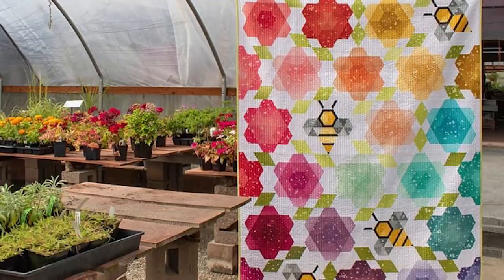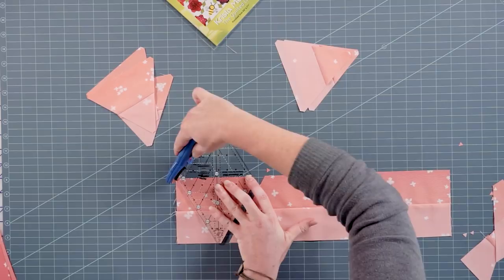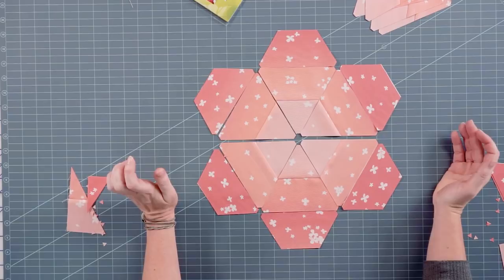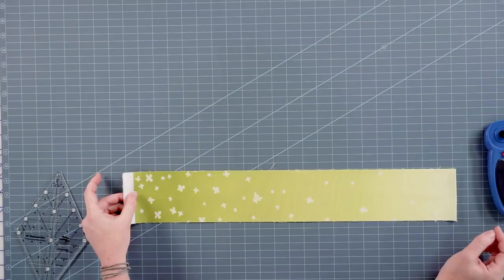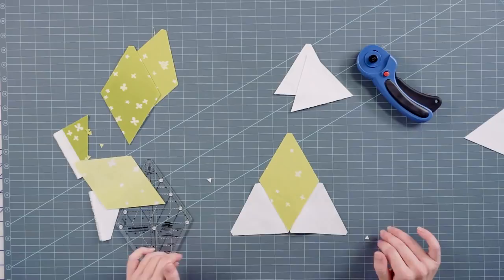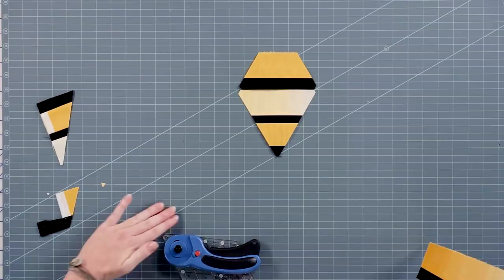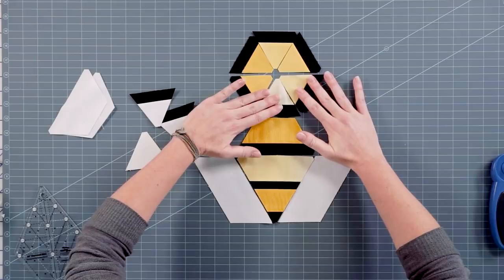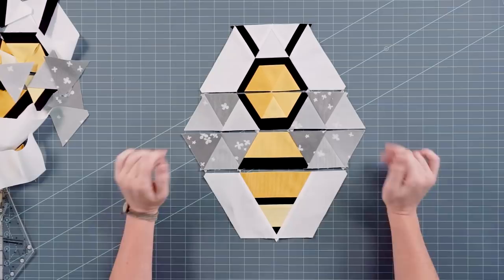Bumbleblee Blossoms Quilt Tutorial - Krista Moser - 60 Degree Diamond Ruler | Fat Quarter Shop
Krista Moser has designed a garden of blocks that will bloom into the Bumblebee Blossoms quilt!  Using her Creative Grids 60 Degree Diamond Ruler, see how these blocks come together with no Y-seams and only simple straight piecing.

Meet the Mini 60 Degree Diamond Ruler! It has all of the great features of the original 60 degree Diamond Ruler (CGR60DIA) but in a smaller, easier to manipulate size for smaller projects! The mini cuts 60 degree diamonds up to 4 1/2 inches; hexies up to 4-1/2 inches; and 60 degree triangles up to 4-1/2 inches. Maximize the design potential by cutting them from strip sets. It comes with fully illustrated step by step instructions or scan the QR Code printed on the instructions to view a video demonstration.

The ruler slides easily over the fabric until pressure is applied. Then, the exclusive gripper holds the fabric in place while cutting, eliminating slipping and miss-cuts! Ruler is 8-1/2in x 5-1/4in. Creative Grids® products are made in the USA.

ON SET
▸ Quilts on display: Bumblebee Blossoms quilt